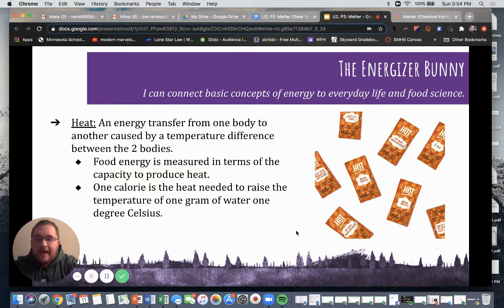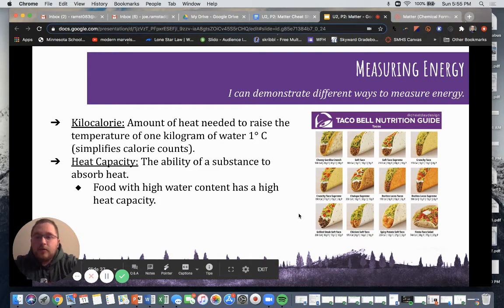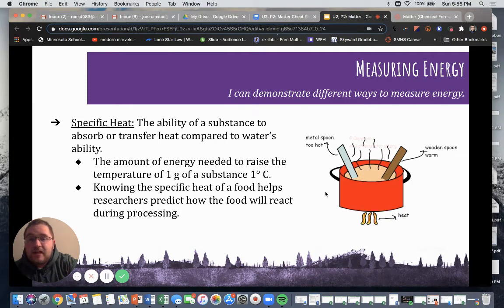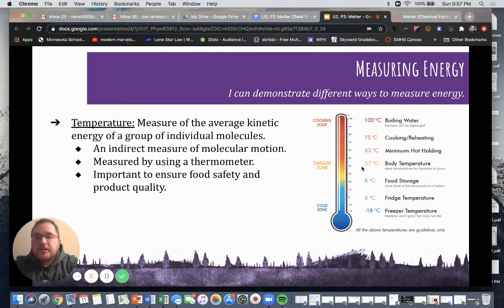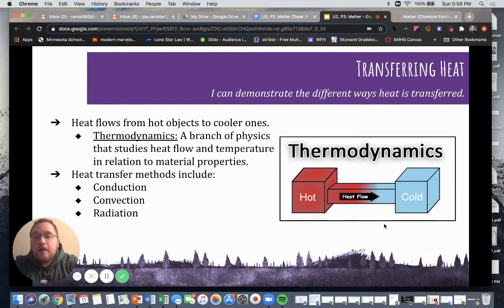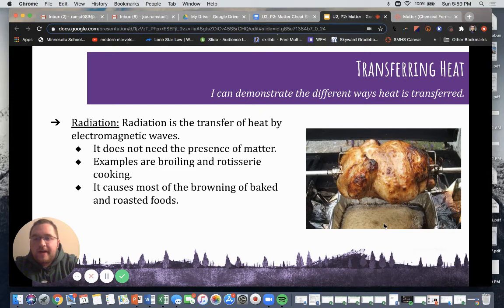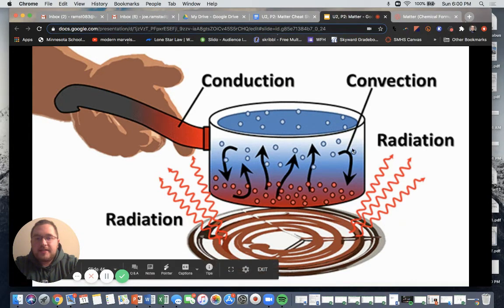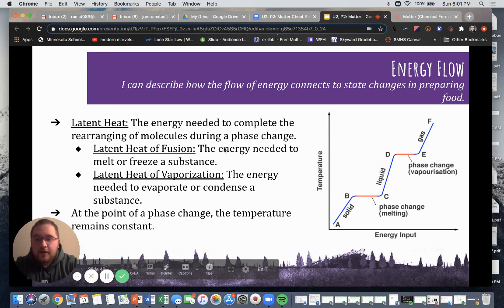TACO 101 (Matter—Heat)